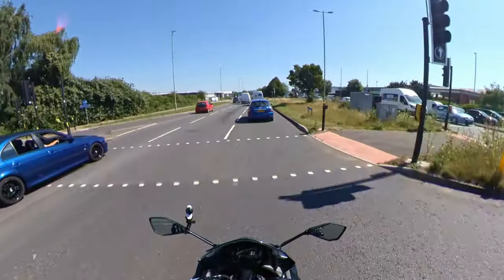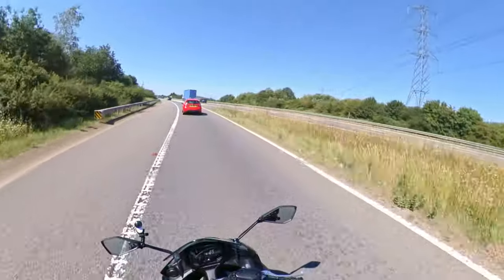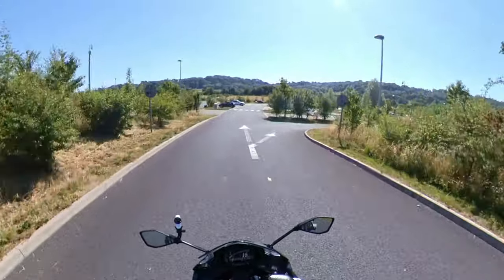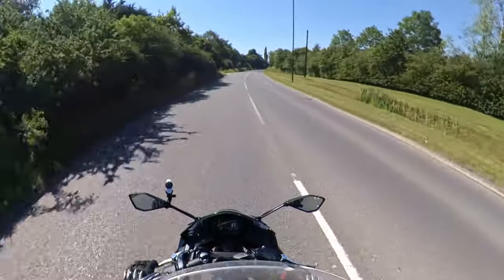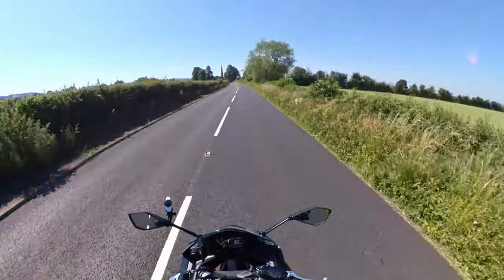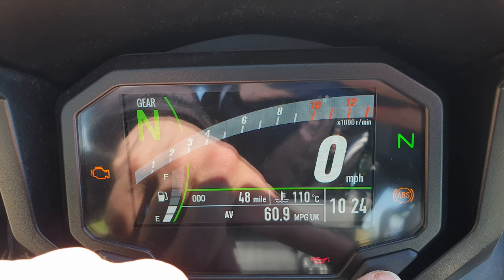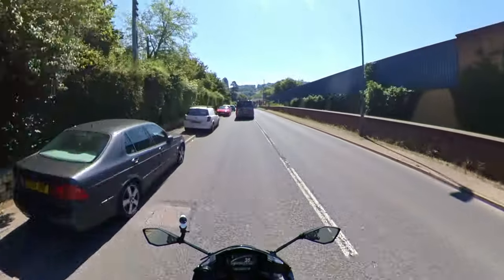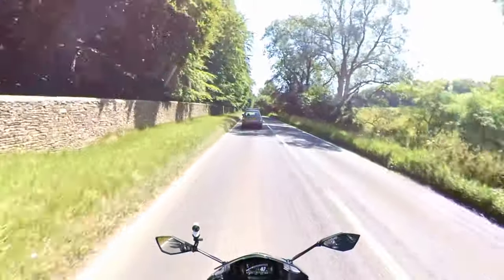2020 Kawasaki Ninja 650 - First impressions review ※ First Dates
Thanks to the guys at Frasers Motorcycles of Gloucester I have the chance to take some of their demo bikes out for a quick spin (and they get some free publicity!).  First up is the 2020 Kawasaki Ninja 650.

If you want to jump ahead to the walkaround and then jump back afterwards, go to 4:31 😊
Other timestamps:

0:00 Intro
2:10 Short motorway stretch
6:50 A little back lane fun
8:48 Bimbling at slow speeds/talk about electronics
10:12 A little look at the instruments
12:18 A bit more A-road riding
14:58 Last bit of back road scratching!

Please press the Like button if you think that this video is useful and it will be more likely to end up in front of people who are looking for a middleweight bike like this. Cheers!

I haven't ridden a modern middleweight in years and this bike was surprisingly fun!  It could make a decent second bike for an experienced rider as well as a good choice for riders moving up the ranks or people who are short of leg or even looking to downsize.

Riding bikes that I'm not looking to actually buy is a whole new step for me in my YouTube "career" lol - sorry if I sound like a salesman in places... I've got to work out how to present myself in these videos.  I'm open to advice from my bike-reviewing peers!  Anyway in the short time I had the bike nothing really stood out as needing to be criticised.